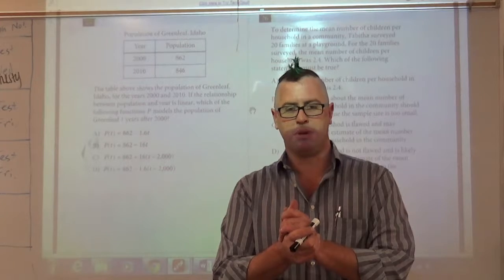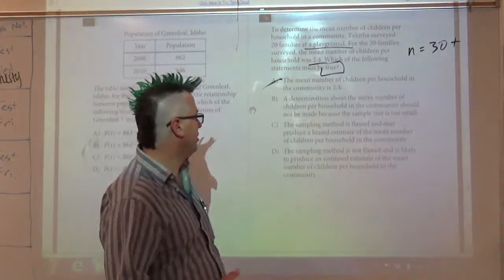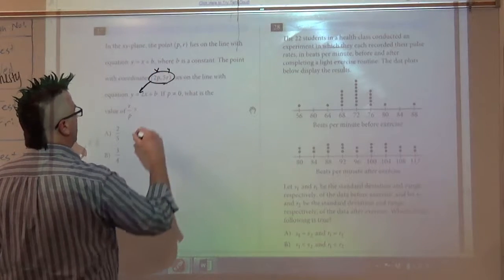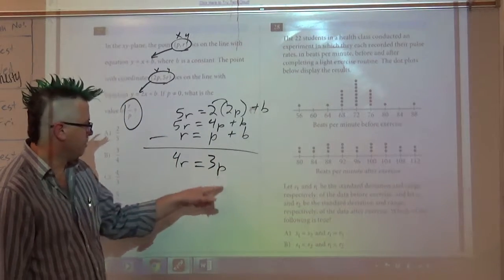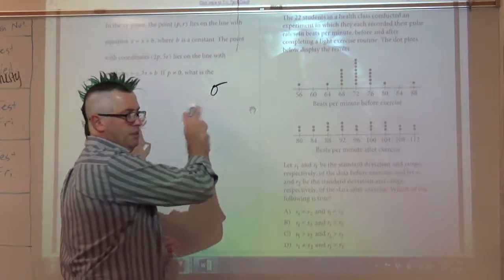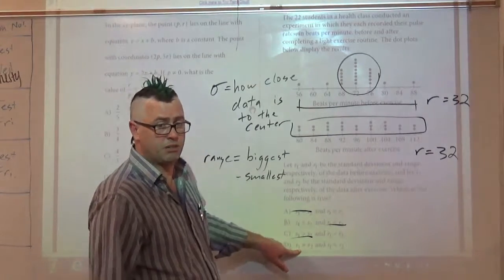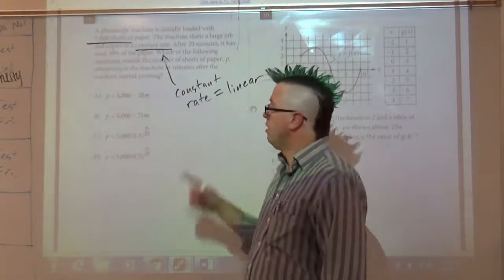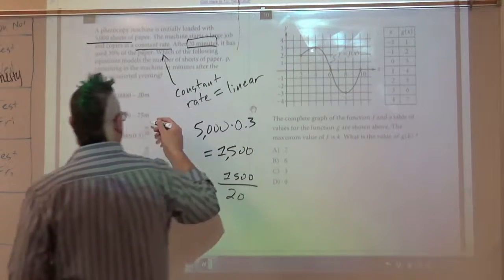SAT Practice Test 8 Calculator Section Part 5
Introduction to our channel.  We are going to help make math easier for people who are not big fans of math.

Our Editor is Jakob Escobar
Graphic Designer Brejhai' Montgomery and sometimes Jayvion Thompson
Camera Reyes Valdez III
Our official trash talker and scroller is Jayvion Thompson

Our outro song is from Jay1 and can be found